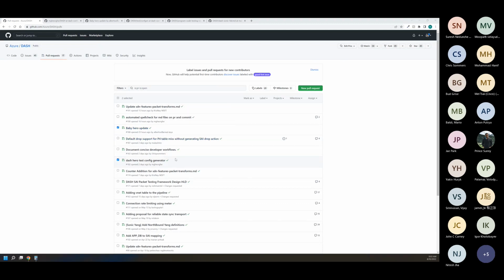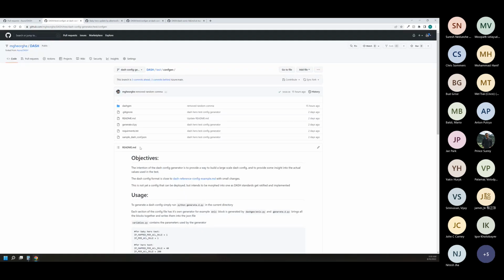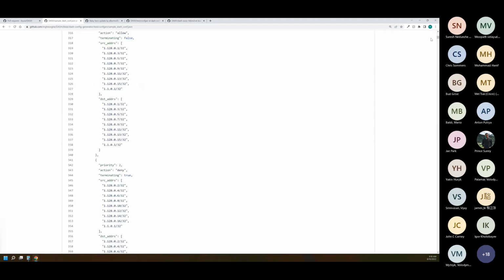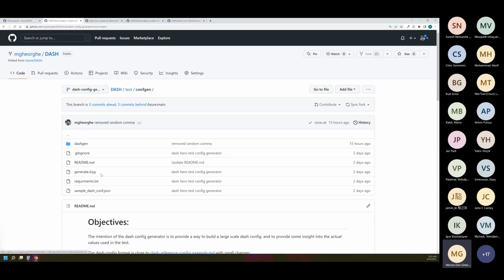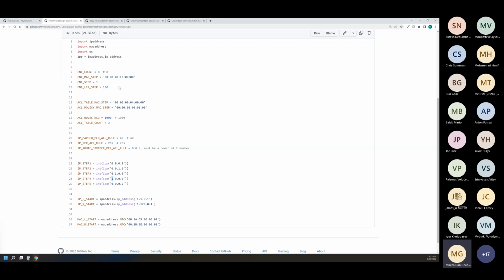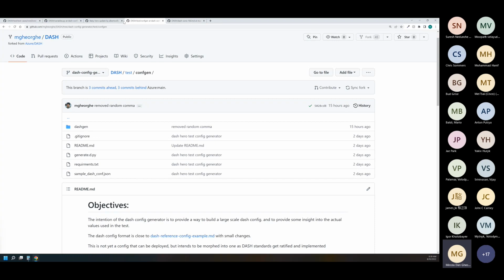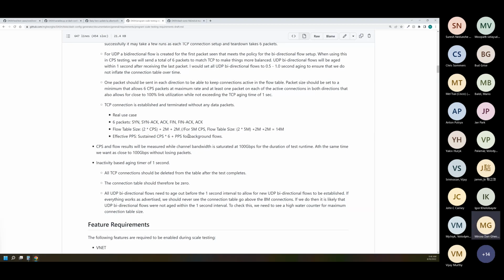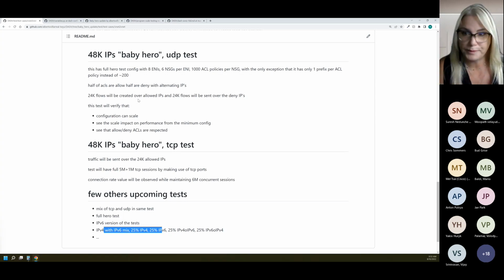DASH Workgroup Community Meeting Aug 10 2022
Keysight/Mircea new test presentation!